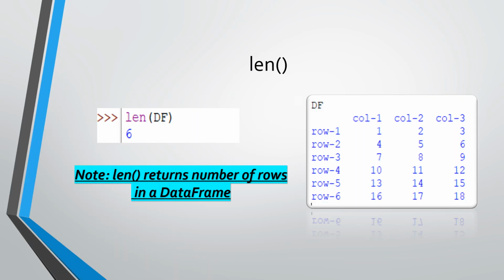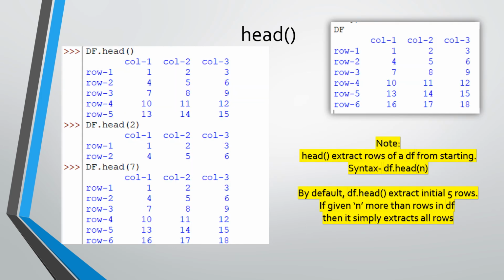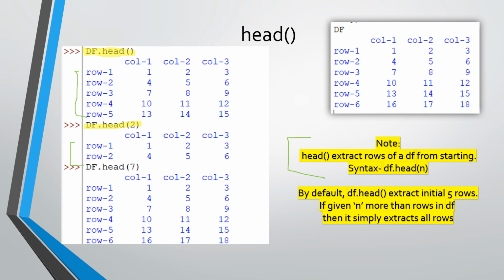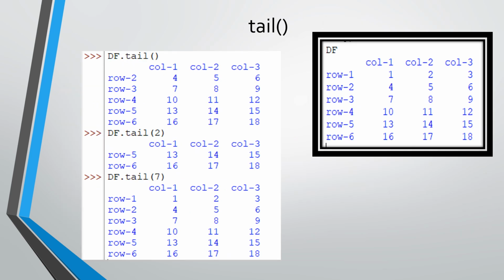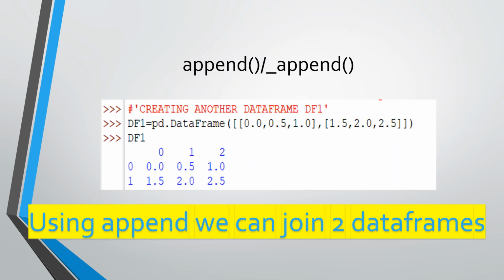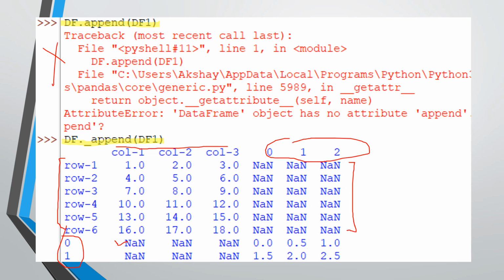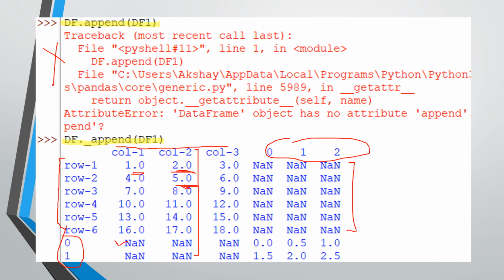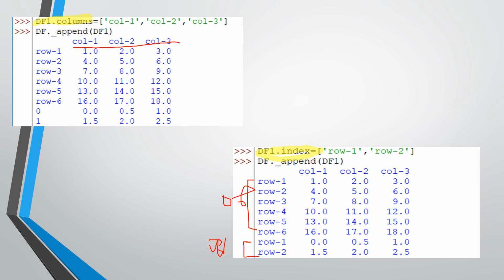DataFrame Methods python pandas class12 cbse cuet 2024-25 IP/CS DOMAIN Data Handling-I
follow on telegram for ppts,videos,doubts,notes,etc. You can ask your doubts free anytime and will be provided with all study materials and books pdf from oswaal,arihant,etc.